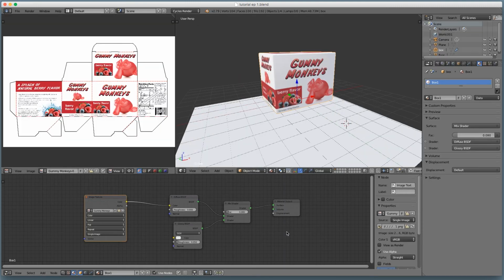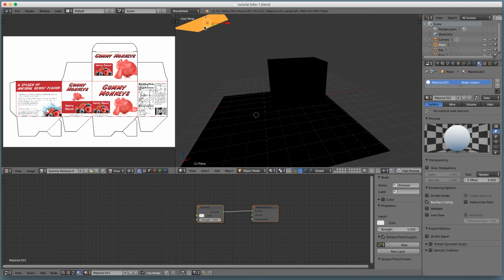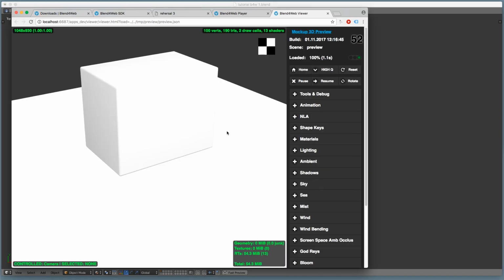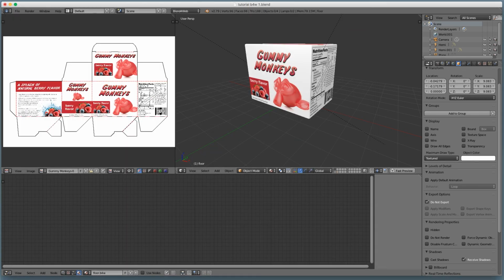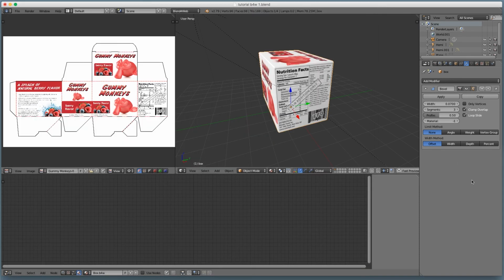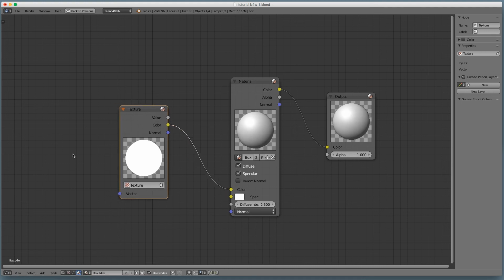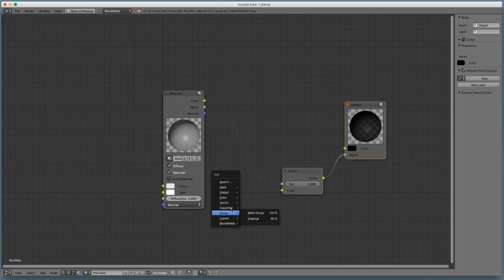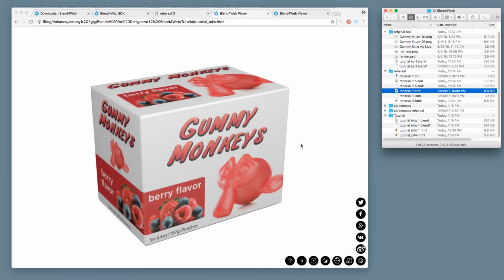The basics of Blend4Web – getting your models online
The basics of blend for web – how do download it, how it works, and — most importantly — how to get 3D from Blender online.

This is only the basics. There's a *lot* to Blend4Web. If you want to learn more, their documentation is pretty good.